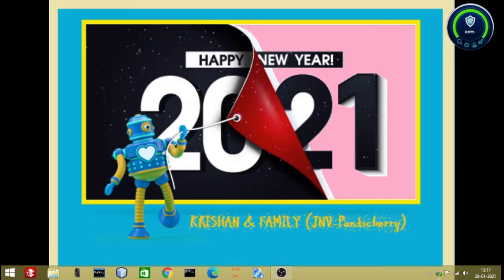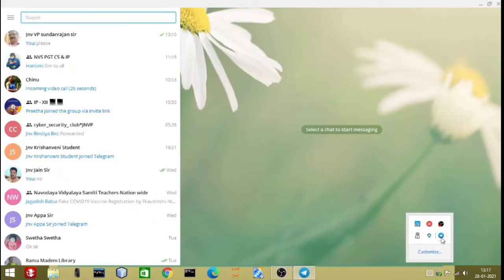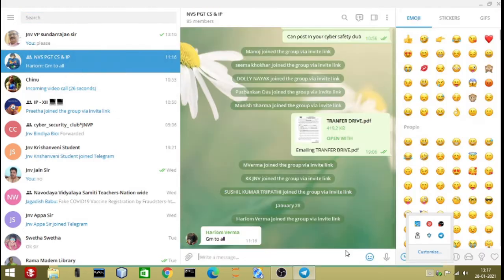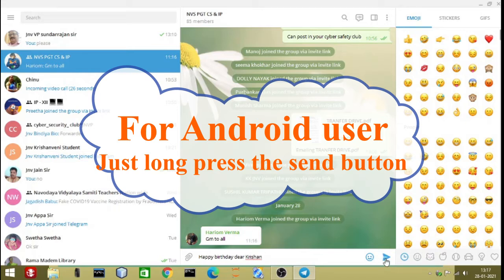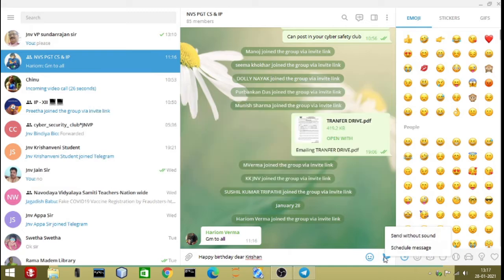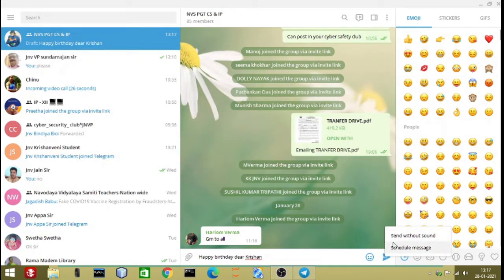Telegram (Schedule your post or messages)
You can learn how to schedule your message over telegram desktop or  android app.
Learn with Krishan